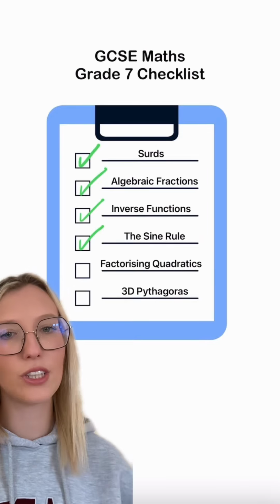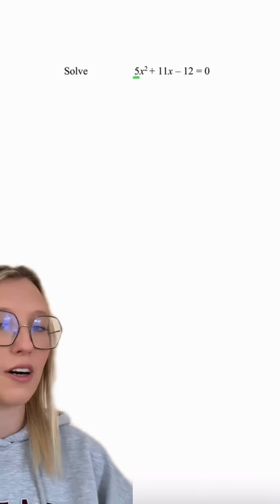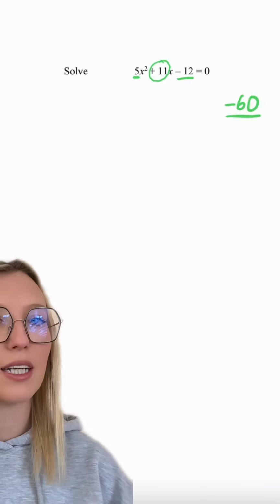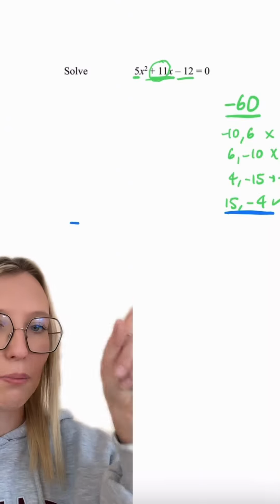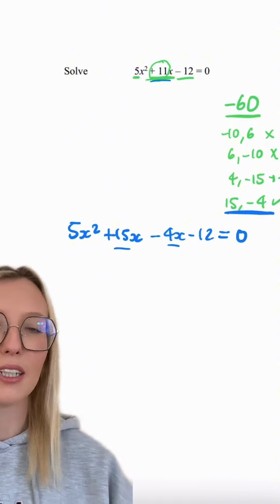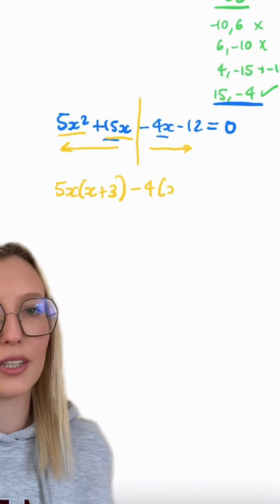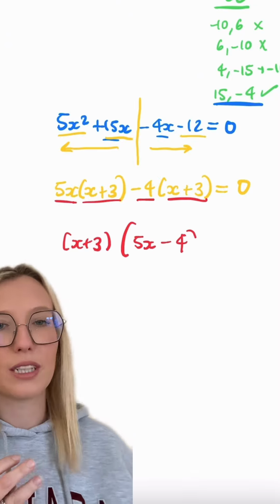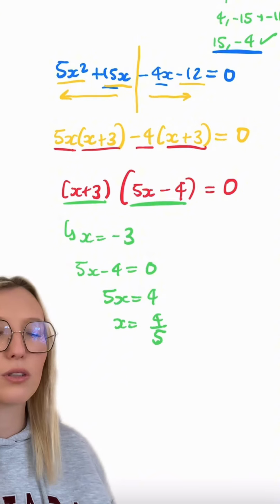2025-12-31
GCSE Maths Checklist!